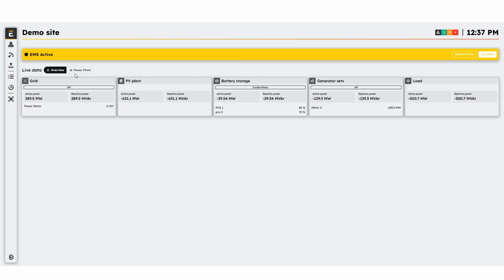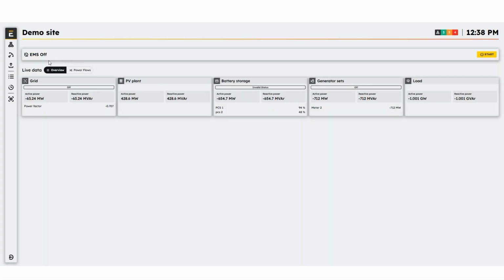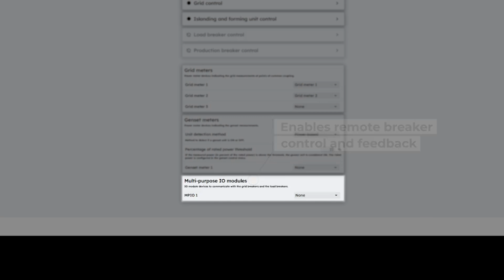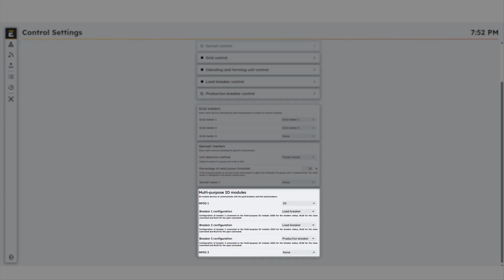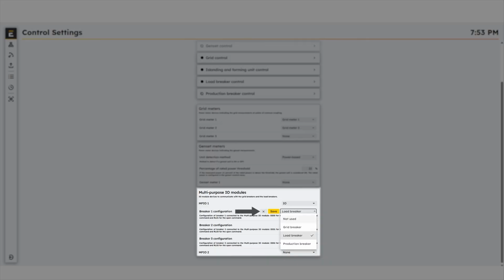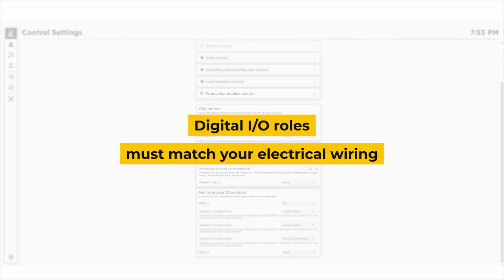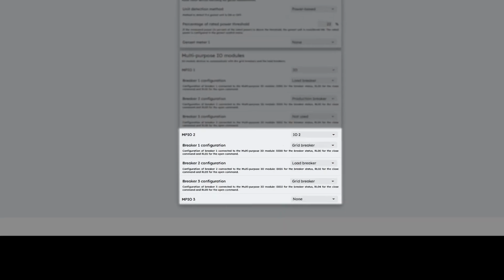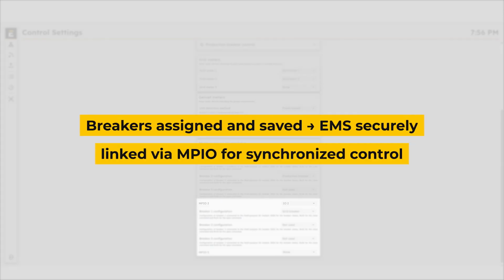Digital IO & breaker integration - How to Configure eConf #10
Connect the EMS to physical breakers using IO modules.

You’ll learn how to:
 - Assign MPIO modules
 - Configure breaker roles (Grid / Load / Production)
 - Match DI & relay outputs to wiring
 - Validate and save configuration

Complete the digital-to-field integration of your hybrid energy system.